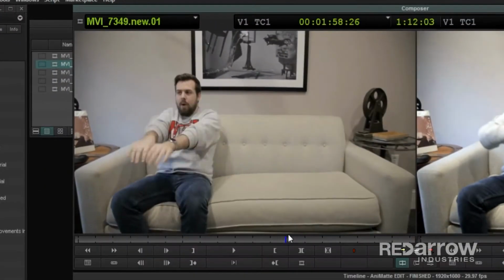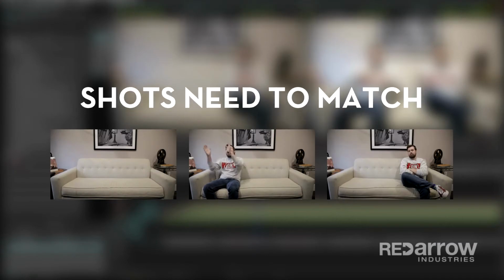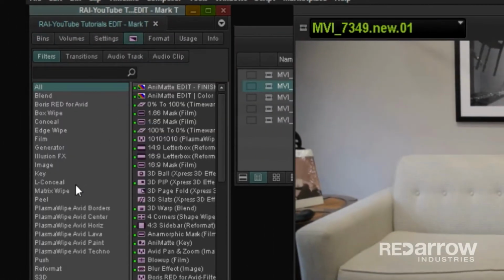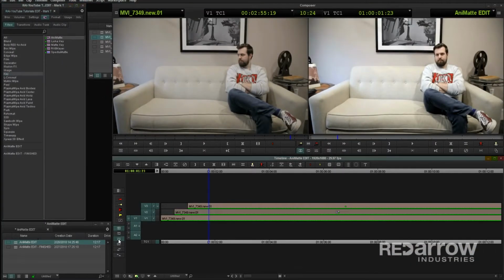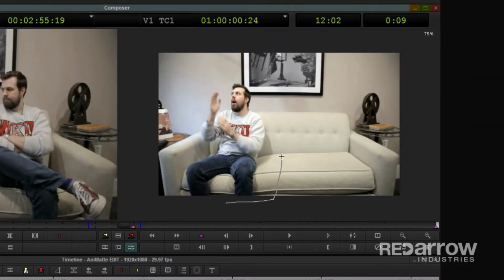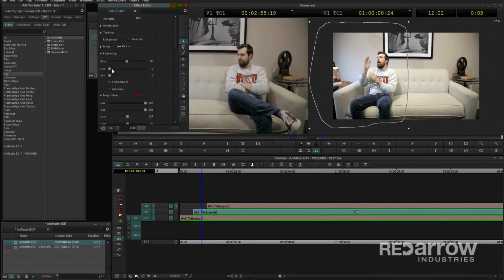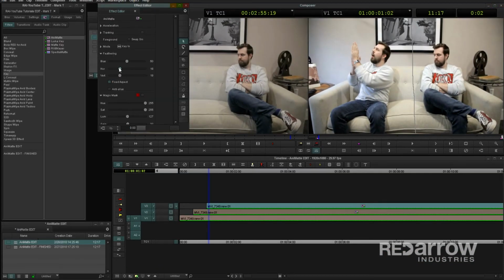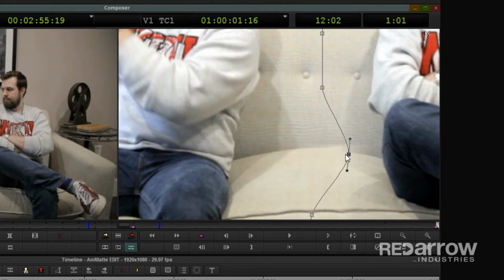Clone Yourself with the AniMatte Filter in Avid Media Composer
Have you ever wanted to clone yourself? Well, with this tutorial, I’ll show how you can use the AniMatte filter to easily mask out areas of your shot to create fun edits, even cloning yourself in Avid Media Composer!